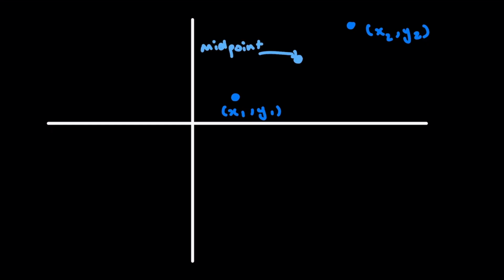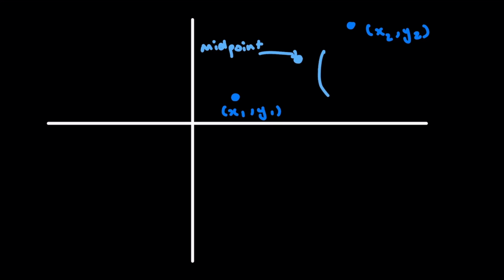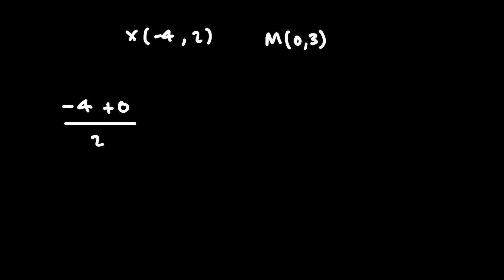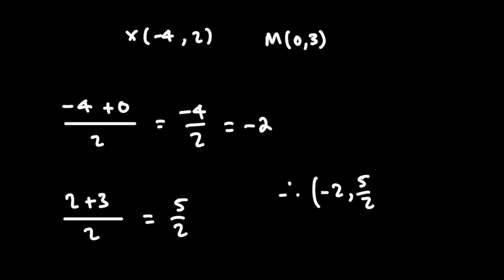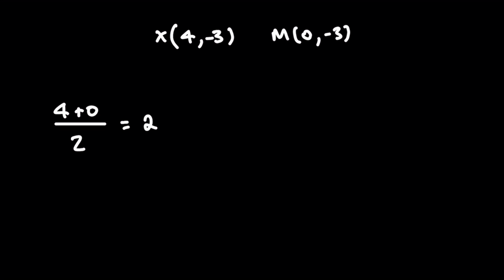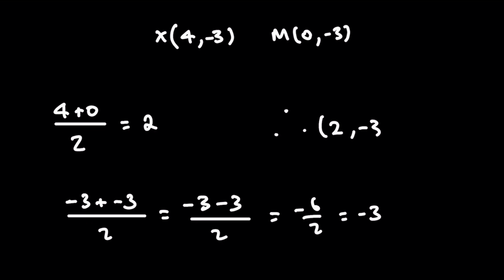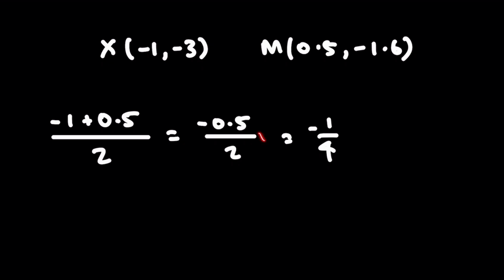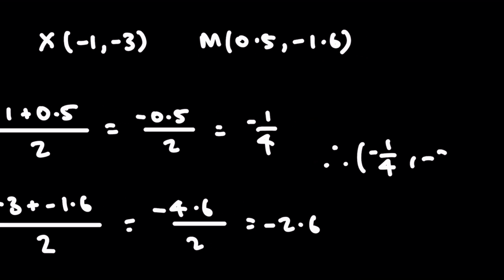How to Find the Midpoint Between 2 Points | Sir Explains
In this video, I review how to find the midpoint (average) between 2 points on a Cartesian plane. Linear Algebra